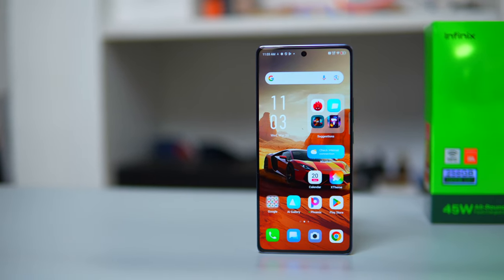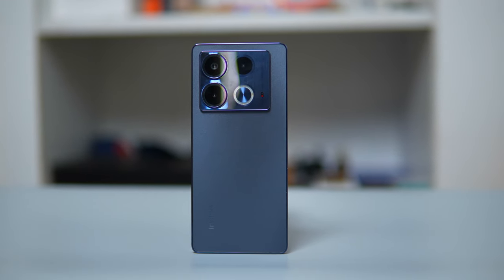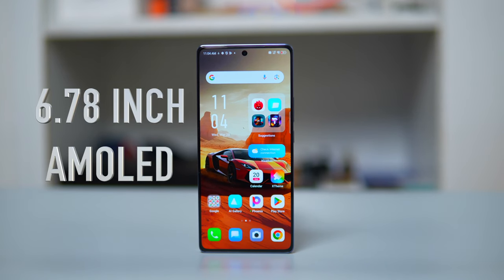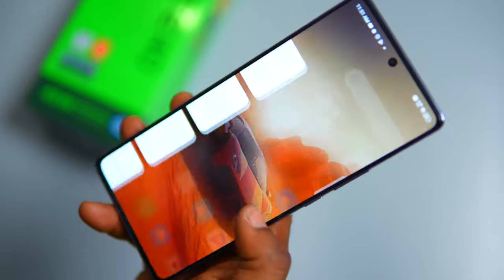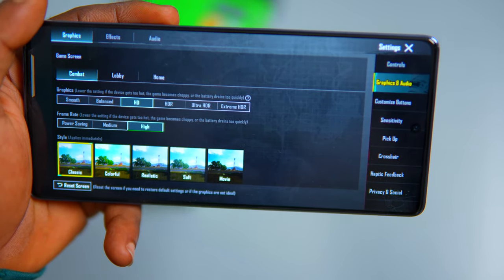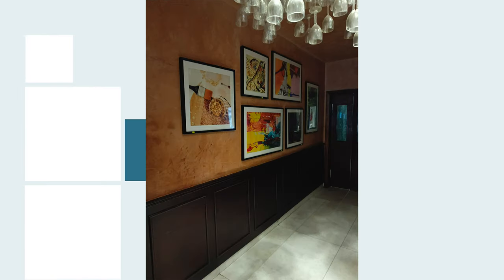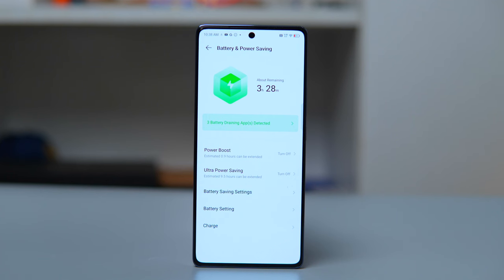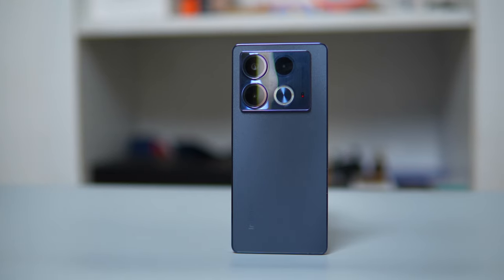Infinix Note 40 Unboxing and Review—Should You Buy It?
In today's video, we're diving into the unboxing and comprehensive review of the Infinix Note 40. Join us as we explore every aspect of this latest offering from Infinix, from its sleek design to its powerful performance. Get ready to uncover all the features, specifications, and our honest opinions about the Infinix Note 40. If you're considering this device, you won't want to miss this detailed review! Let's get started!